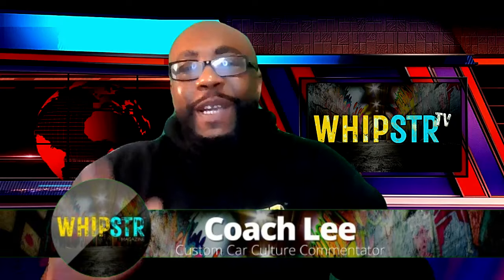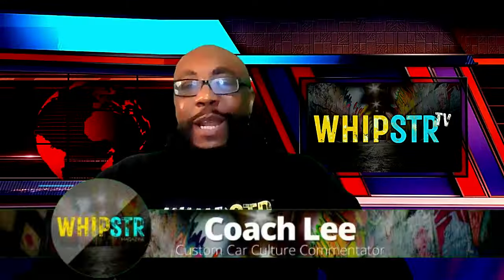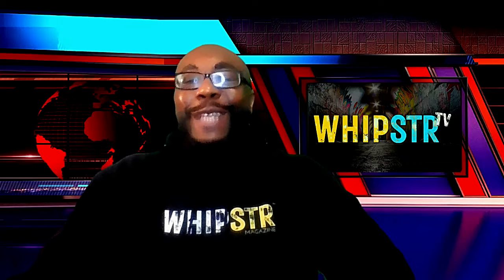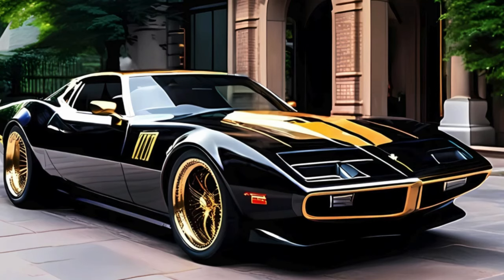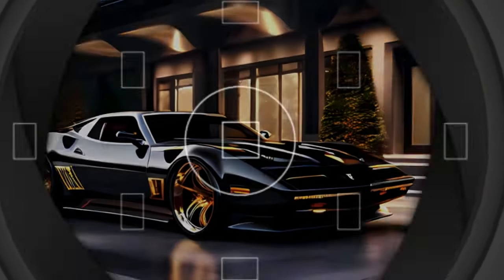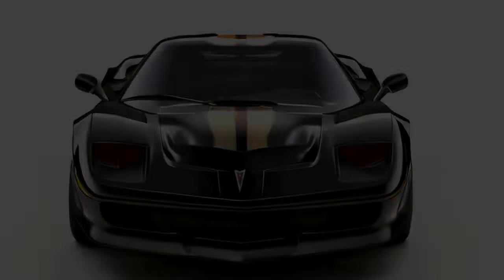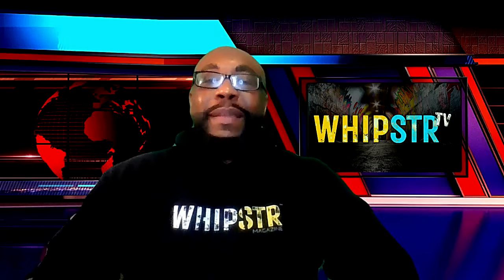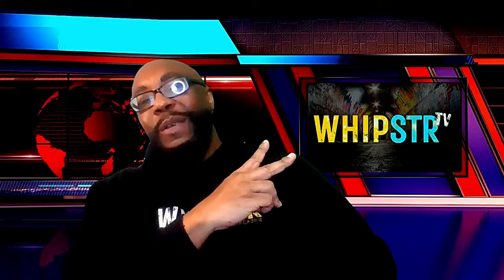2025 Pontiac Trans Am Revealed - Pontiac is BACK!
🔥Breaking News: WhipstrTV Unveils the 2025 Pontiac Trans Am - Pontiac Roars Back!" (First Look!)

"Breaking News: WhipstrTV Unveils the 2025 Pontiac Trans Am - Pontiac Roars Back!"

In this exclusive WhipstrTV reveal, we are thrilled to announce the triumphant return of Pontiac with the stunning 2025 Pontiac Trans Am! After years of anticipation, the iconic muscle car brand is back, and it's roaring louder than ever.

Join us as we dive into every detail of this modern marvel. From its powerful engine to its sleek design, the 2025 Pontiac Trans Am is set to redefine the muscle car landscape. This video covers:

🔹 First Impressions: Get an up-close look at the 2025 Pontiac Trans Am's jaw-dropping exterior and luxurious interior.
🔹 Performance Specs: Discover the heart of the beast with in-depth analysis of its horsepower, torque, and acceleration capabilities.
🔹 Advanced Features: Explore the cutting-edge technology and innovative features that make this car a true 21st-century muscle machine.
🔹 Design Evolution: See how Pontiac has blended classic elements with modern aesthetics to create a car that honors its heritage while looking forward.

📈 Why the 2025 Pontiac Trans Am Matters:
Pontiac's return is more than just a comeback-it's a statement. The 2025 Trans Am symbolizes the resurgence of American muscle cars, bringing a blend of nostalgia and innovation that car enthusiasts have been craving.

🌟 What to Expect:

Detailed Walkaround
Performance Test Drives
Expert Analysis
Viewer Reactions and Comments

Here at WhipstrTV, We will cover custom car shows, we will review the latest products and of course discuss the latest breaking car culture news.

We plan to have a ton of fun while serving other car guys and car girls, just like you, in the best ways we can.

So tune in to WhipstrTV Today and watch us Go!

This video is about a public figure and the clips used are fair use there is "NO COPYRIGHT INFRINGEMENT INTENDED" this is transformative content, creative expressions, news reporting & REACTIONS TO PUBLIC FIGURES.

- 2025 Pontiac Firebird Comeback Teaser: What We Know About the Return of Iconic Muscle Car?

- 2025 Pontiac Firebird - The Muscle Car Comeback We Never Saw Coming!